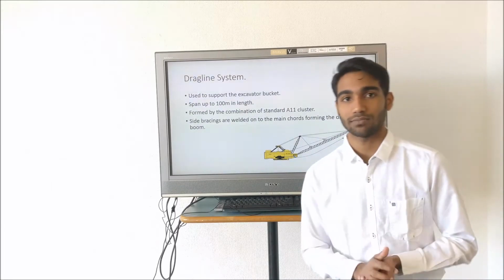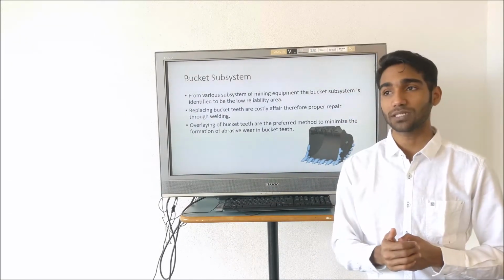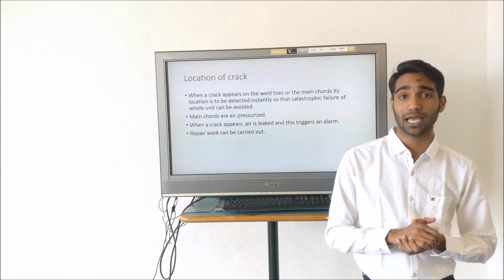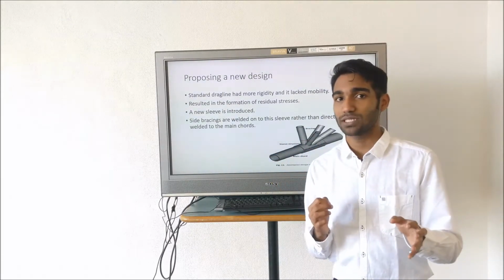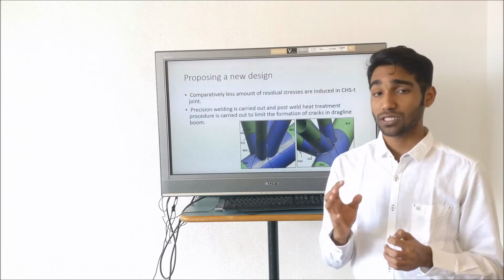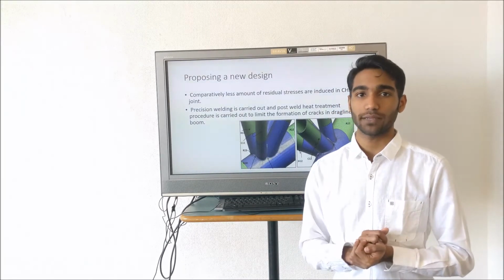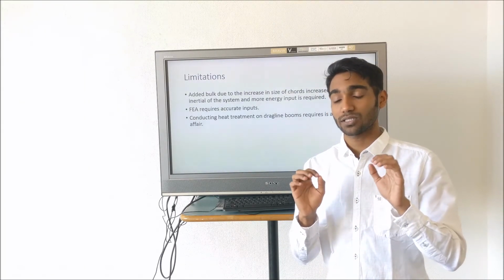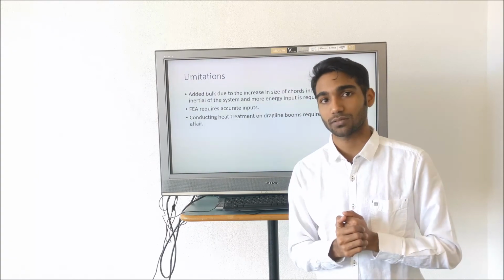VISHNU SAJEEVAN NAIR (5813141)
Engineering research methods - ENGG851